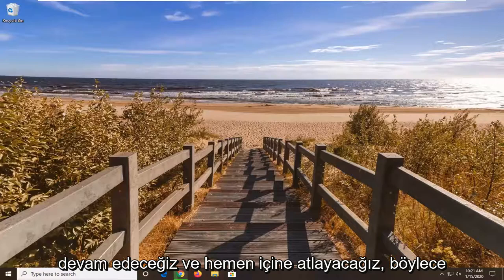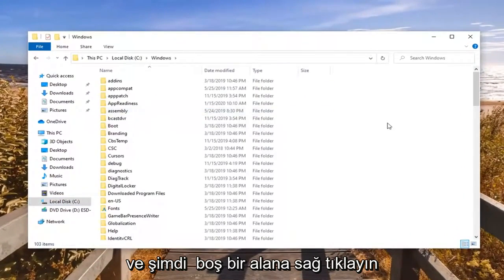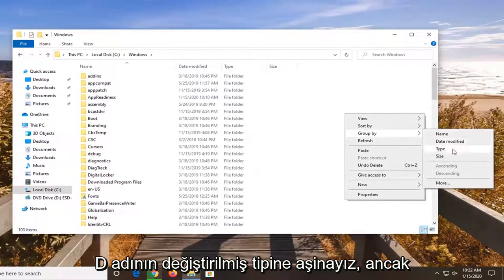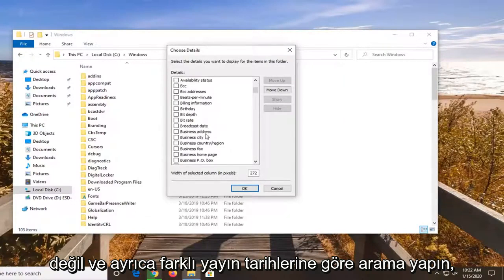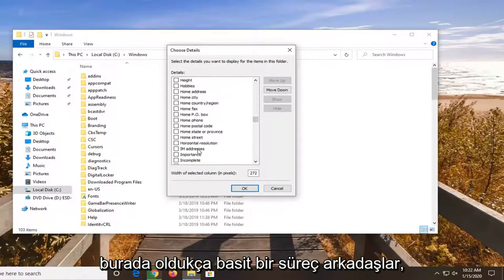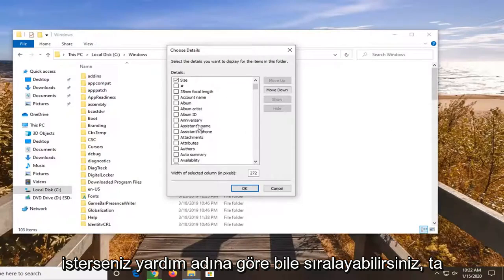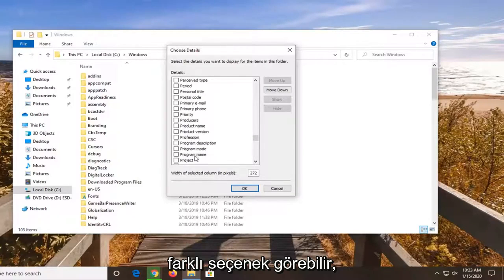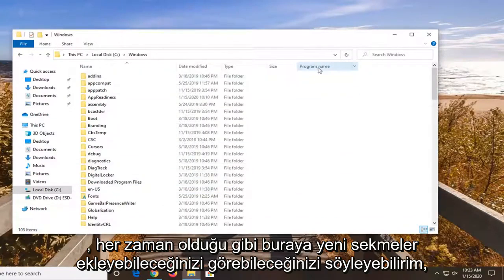Windows 10'da Dosya Düzenleme Sırası Nasıl Değiştirilir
Dosyalar ve Klasörler Nasıl Sıralanır ve Seçilir Windows 10 [Eğitim]

Dosya Gezgini, bir klasördeki dosyalar için akıllı gruplama ve sıralama seçenekleri sunar. Bu seçenekler, o klasördeki dosyaların özelliklerine dayanır; örneğin, içinde birden fazla ses dosyası bulunan bir klasörünüz varsa, Dosya Gezgini'nin bağlam menüsü, bunları sanatçıya, parça numarasına veya albüme göre gruplandırma ve sıralama seçenekleri sunar. . Bir dosyanın başka nitelikleri olabilir, aslında birçok dosyada vardır. Dosya Gezgini'nde normalde bir dosya için görmediğiniz daha fazla gruplama ve sıralama seçeneği eklemek isterseniz, yapabilirsiniz. İşte nasıl.

Dosya Gezgini kullanıyorsanız, her klasörün görünüm ayarını hatırlamanın güzel bir özelliği olduğunu zaten biliyor olabilirsiniz. Sıralama ve gruplama görünümlerini özelleştirebilirsiniz. Nasıl yapılabileceğini görelim.

Windows 10'daki Dosya Gezgini, beş klasör şablonuna sahiptir - Genel Öğeler, Belgeler, Resimler, Müzik ve Videolar. Bir Kitaplığın veya bir klasörün Özelleştir sekmesini gördüğünüzde, bu şablonları göreceksiniz. Bu, kişisel verilerinizi görüntüleme konusunda daha fazla esneklik sağlar.
Örneğin, Belgeler için Liste görünümünü tercih etseniz bile, Müzik Kitaplığınızın Ayrıntılar görünümünde gösterilmesini ve Resim ve Video Kitaplıklarınızın Orta, Büyük veya Ekstra gibi simge tabanlı görünümlerde olmasını isteyebilirsiniz. Büyük ikonlar. Bu nedenle, her klasör şablonu için Explorer, ayarlarını ayrı ayrı saklar.

Bilgi oluşturmak için Windows 10 sisteminizi kullanırken, zaman içinde sabit diskimizde depolanan çok sayıda dosya biriktiririz. Windows 10'un (ve genel olarak Windows'un) bunu nasıl düzenlediğinin kritik bir parçası, dosyaların bilgisayarınızda nasıl depolandığını ve bunlara nasıl erişildiğini yöneten bir Dosya Sistemi kullanmaktır. Bilgisayarlarımızda oluşturduğumuz belgeler, ses dosyaları, resimler, videolar gibi kayıtlarla etkileşime girdiğimizde sizin ve benim gördüğümüz kısım Dosya Yöneticisidir.

Şablonları görüntülemeye ek olarak, sıralama ve gruplama seçeneklerini değiştirebilirsiniz. Dosyalarınızı ad, boyut, değişiklik tarihi vb. gibi çeşitli ayrıntılara göre yeniden sıralamanıza yardımcı olacaklardır. Varsayılan olarak, dosyalar ve klasörler ada göre artan düzende sıralanır. İşte nasıl değiştirileceği.

Dosya Gezgini'nde gruplama ve sıralama seçenekleri
Dosya Gezgini'ni açın ve ek gruplama ve sıralama seçeneklerini etkinleştirmek istediğiniz klasöre gidin. Her ikisi için de süreç benzerdir.

Klasörde boş bir alana sağ tıklayın ve Gruplandırma ölçütü veya Sıralama ölçütü seçeneğini seçin. Alt menünün açılmasını bekleyin, bir 'Diğer' seçeneği olacaktır. Tıkla.